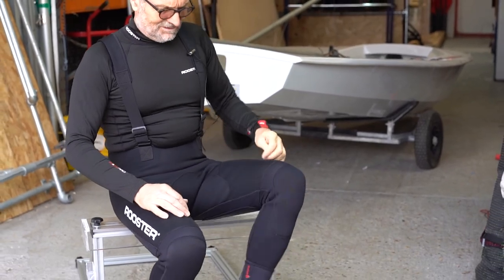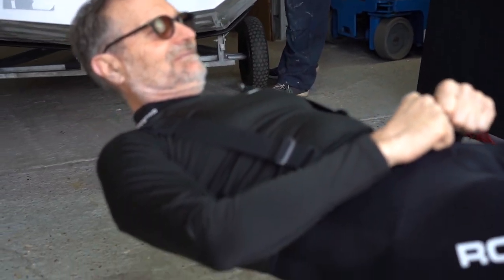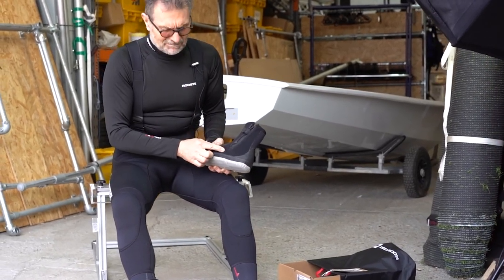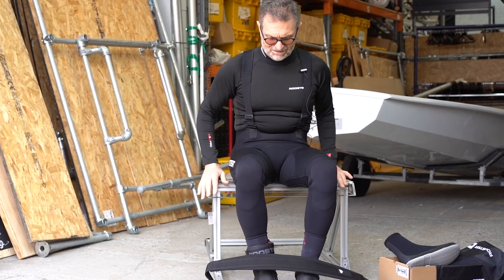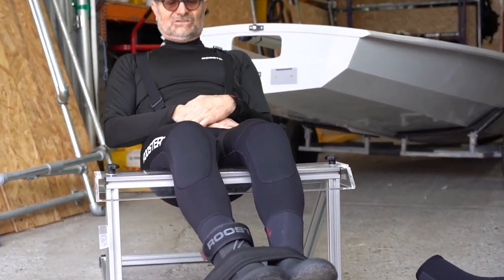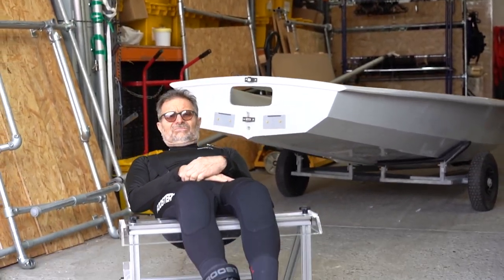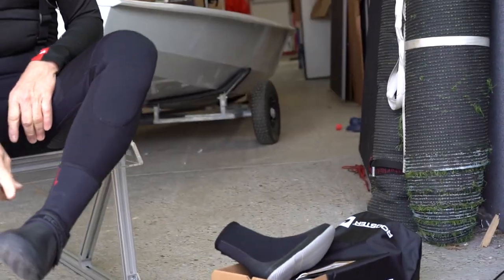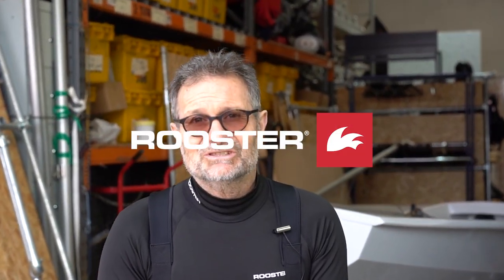Hiking Boots & Toe-Straps - A Masterclass from the Master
One-take-wonder, Steve Cockerill shares his wisdom on why we've designed hiking boots and toe-straps down to the last fiber, why they're so effective and what you need to do to get the most out of your hiking...